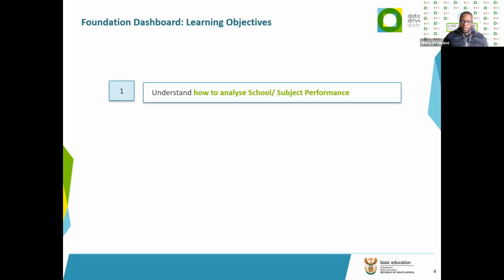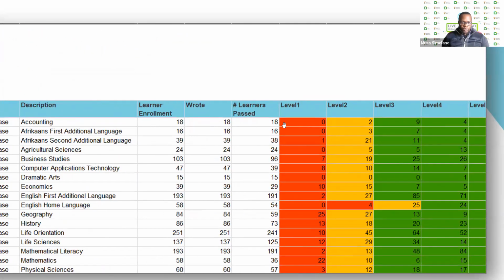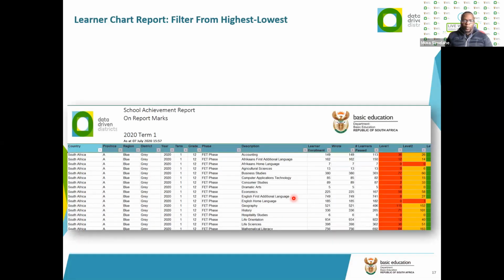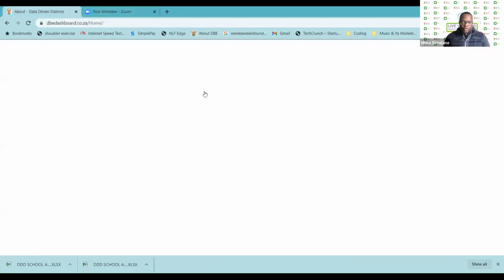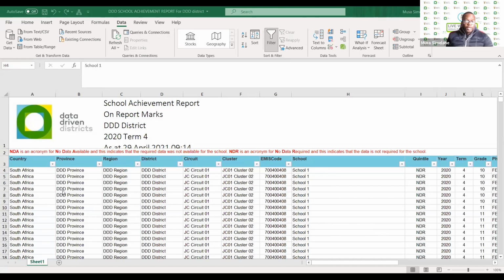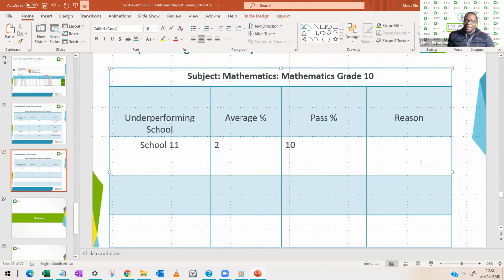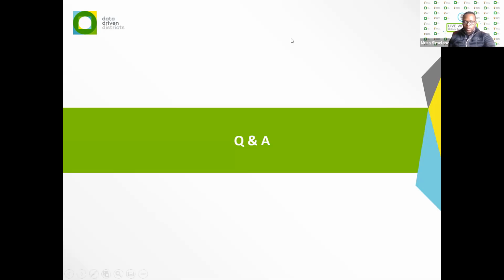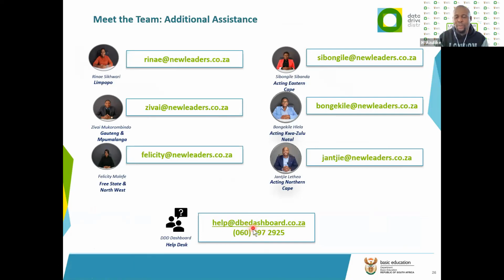DDD School Achievement Report Webinar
In this webinar, the DDD team take education officials through the value of the DDD School Achievement Report and how it can be used to plan interventions for improvement.

00:00 - Introduction and welcome
00:32 - Learning objecives
01:30 - level of availability
02:40 - Locating the report
05:10 - Summary of the report's information
07:11 - Description of achivement levels
08:43 - first look at the report
16:07 - report at school level
20:03 - Things to look out for in the SMT Insight report
24:49 - Live demo
31:36 - QA